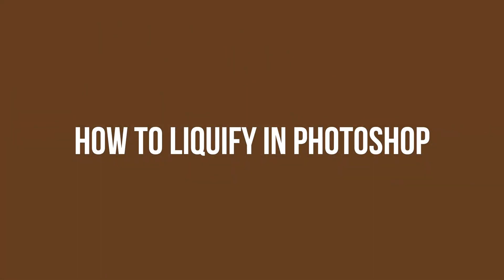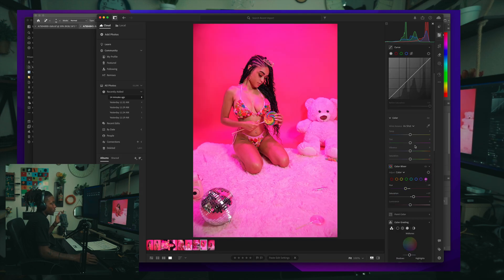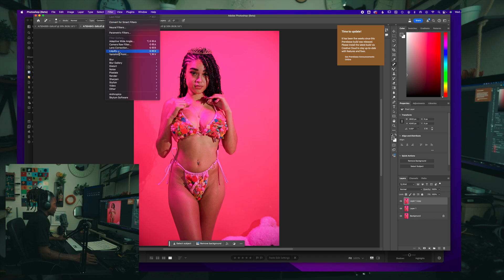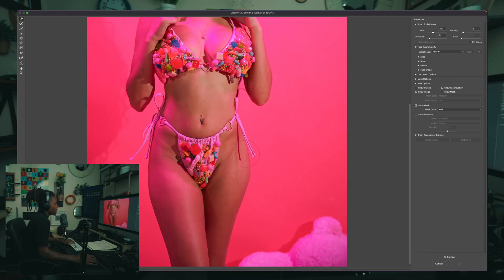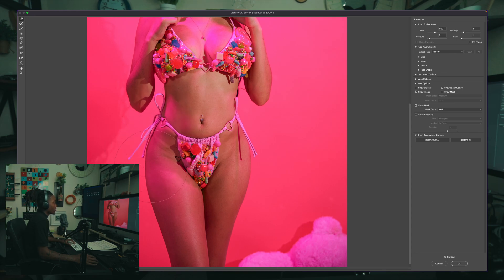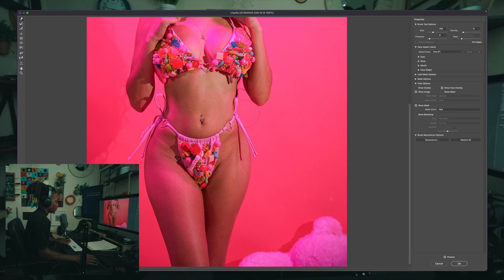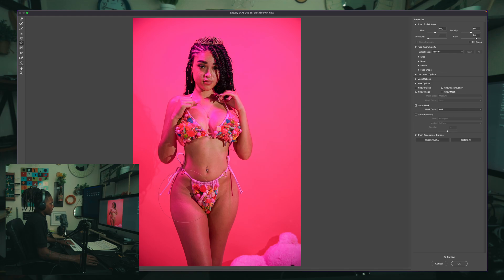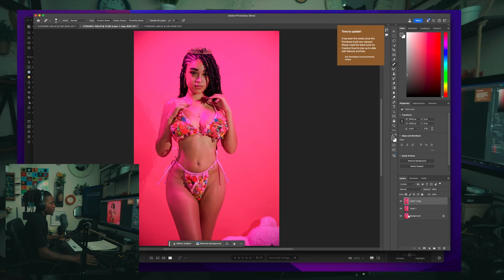Body Morphing in Photoshop | How to Use Liquify tool in Photoshop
Welcome to Taxi On The Lens, thank you for stopping by to check out this new upload, I really do appreciate all of the support, be sure to subscribe if you enjoyed this content!
The Gear I Use Every Video:
Main Camera
BTS Camera
Main Lens
Favorite Lens
Dual Camera Strap
IN STUDIO GEAR :
Studio Key Light
Studio Neewer Brand Fill Light
Favorite Tripod of all Time
Neewer Brand Softbox
LED Lights
Headshot Reflector
Godox AD200 pro
ON LOCATION GEAR :
Handheld Diffuser
Pelican like Camera Case
Godax Flash Handle
Godax Speedlight